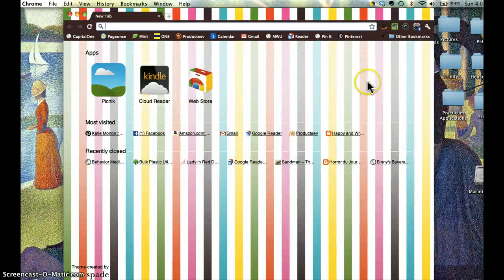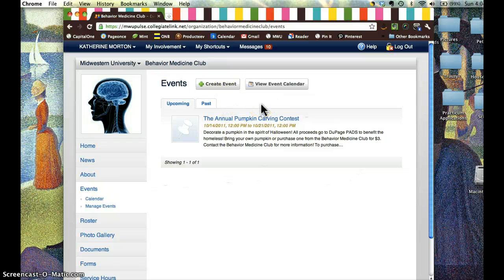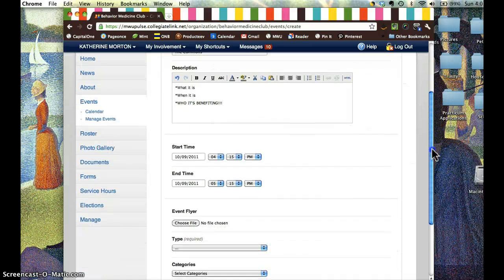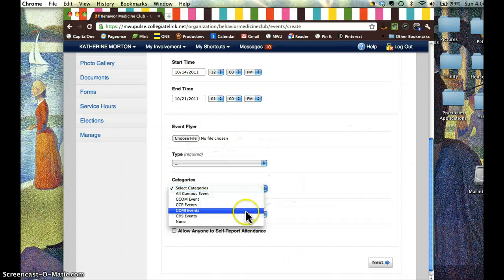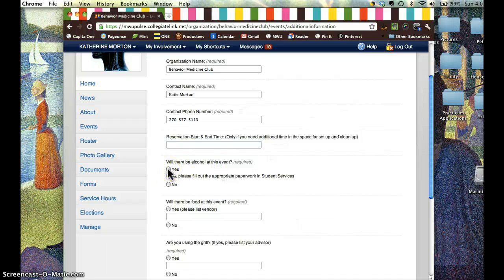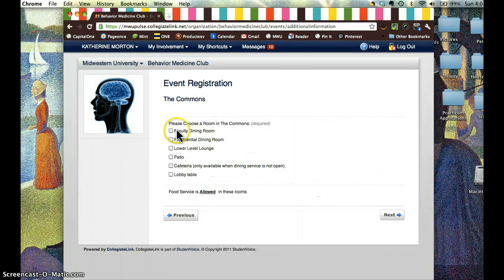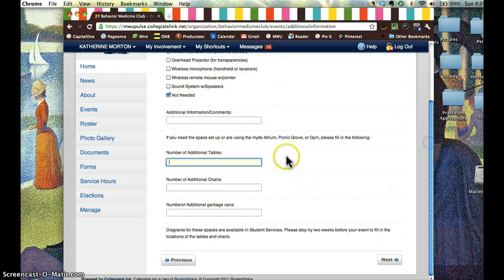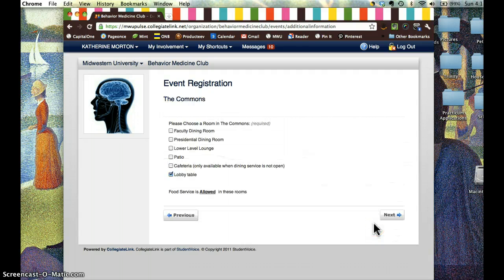How to Schedule Events (BMC)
This is for BMC officers-- how to create an event on MWU Pulse!